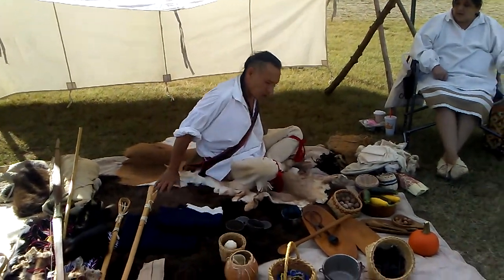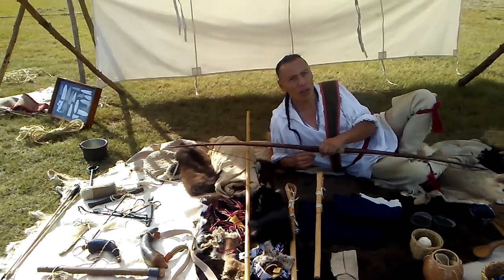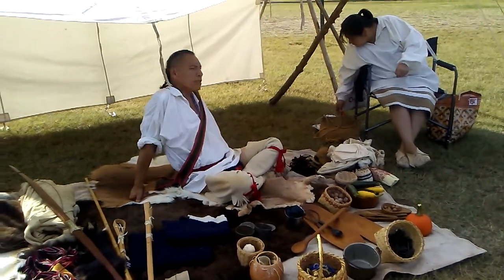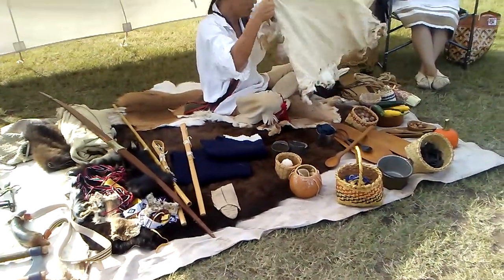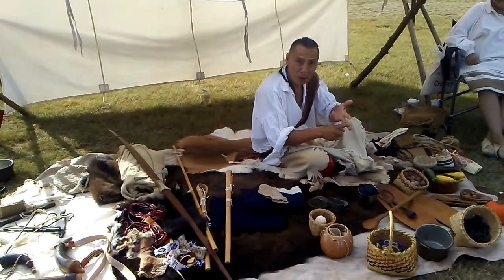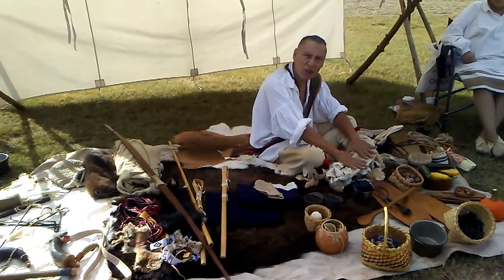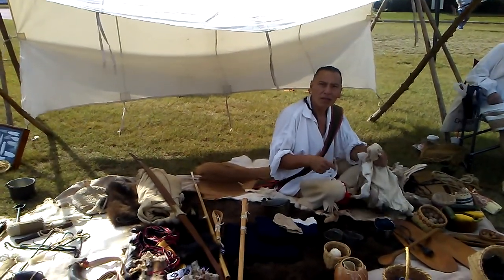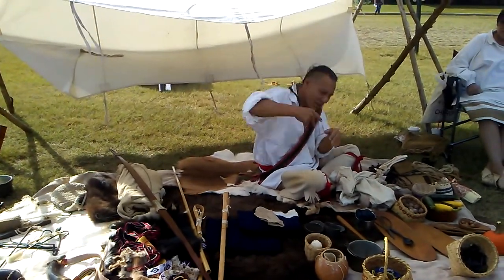Creek history about leather making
Man tells about hide mading and what they have done for trade.